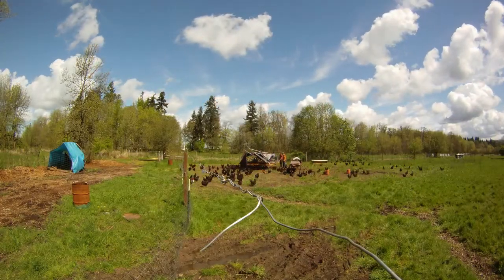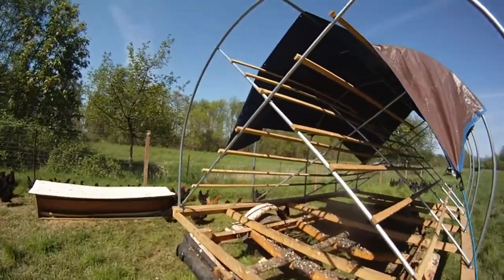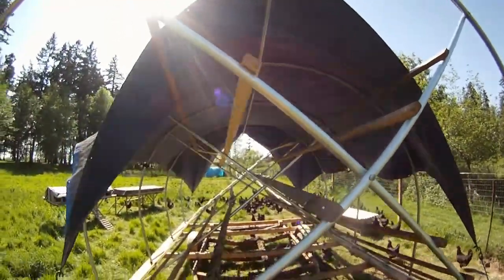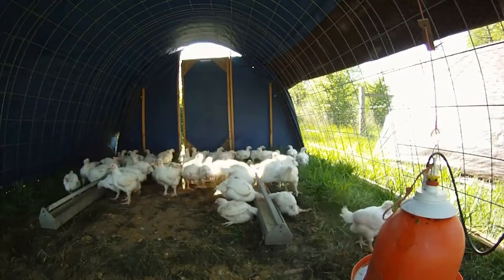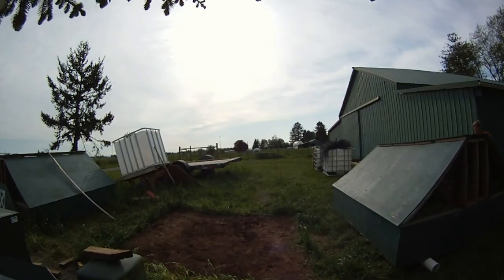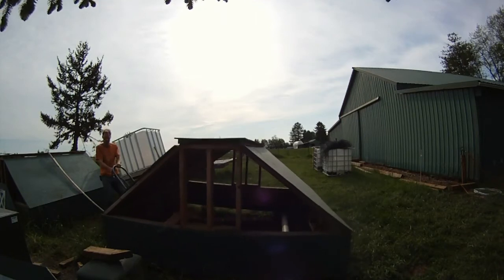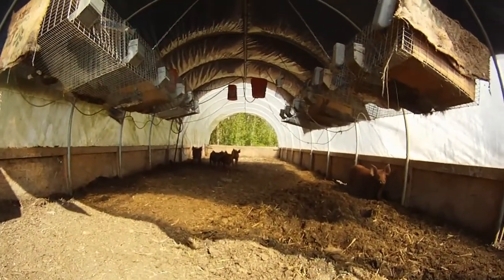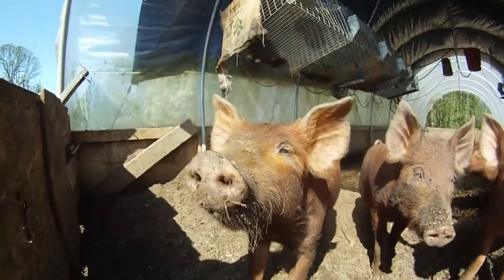Farm Friday #14 - Meat birds on Pasture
This week the mobile chicken coop that broke got fixed. I put a new frame on the trailer with new roosts. Our first batch of Cornish Cross meat birds went out on pasture in their movable floor-less shelters. The shelters keep them protected from rain, wind and predators. Also, this week our first batch of pastured rabbit went into their movable shelters. The pigs are still in the hoop house, but I connected the two houses so that they have more room. And more importantly so; that they dig up the bedding in the rabbit hoop house.